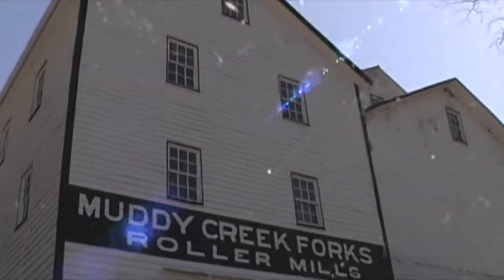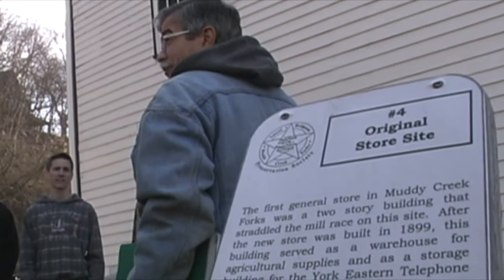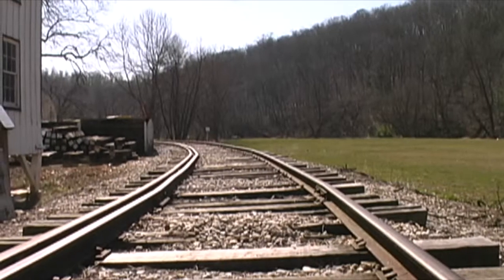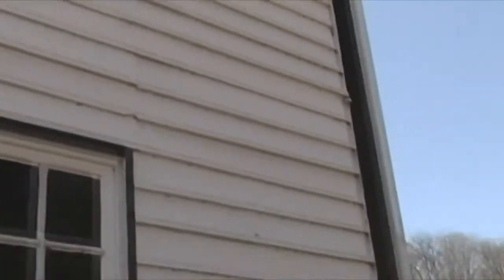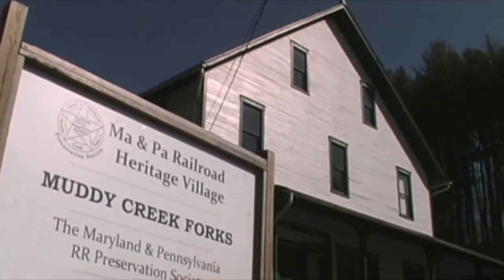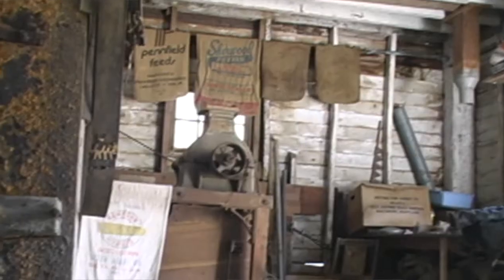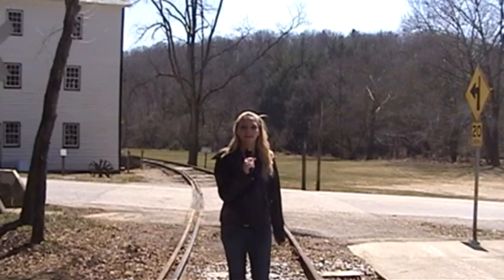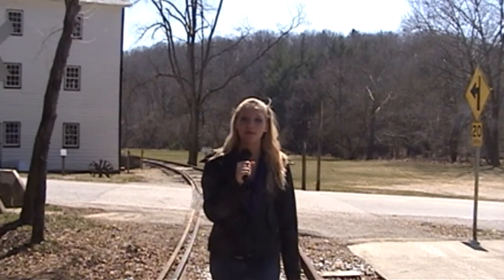RLA-TV Special: Drafting Class Creates Blueprints for Muddy Creek Roller Mills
Reporter Molly Kuhn tags along with Red Lion High School's drafting class to see how they are benefiting the community and themselves.